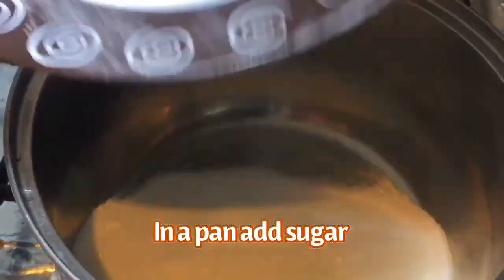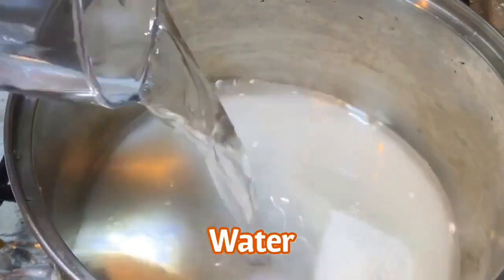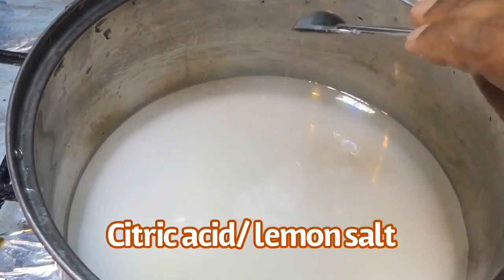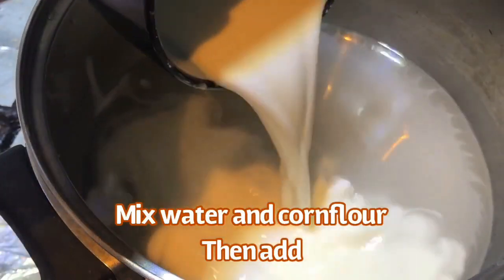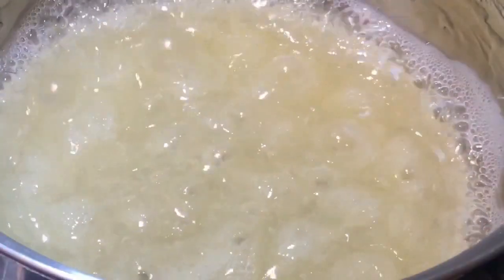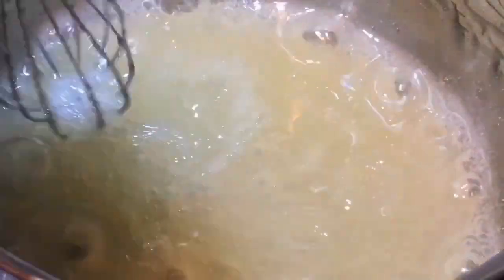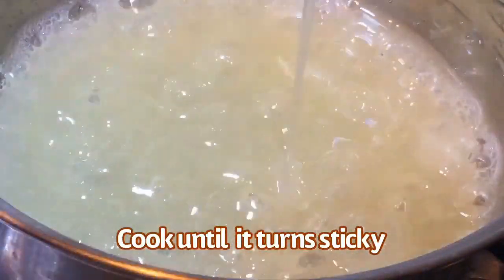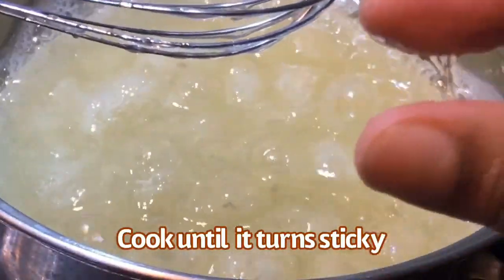How to make walnut lokum / easy and tasty Tarkish delight recipe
Turkish delight (lokum) is a traditional Turkish candy. This recipe is very poplar and you can find this candy in different colors, flavors and with different filling (such as walnuts,pistachios and almonds). This recipe is based on starch and sugar, and it’s pretty easy to prepare.

 So if you like to make candies at home, you should try this delicious sweet, sticky, chewy candy/ lokum..

Ingredients..
 Sugar- 1.5 cup
Water-1.5 cup
Cornflour-1/2 cup ( 1/2 cup of water for cornflour)
lemon salt/ citric acid-1/2 tspn

Walnuts- 1cup ( for filling)
Dried Coconut-1 cup (for coating)